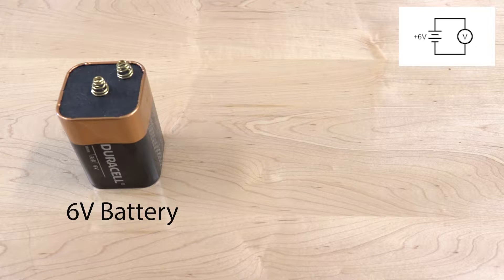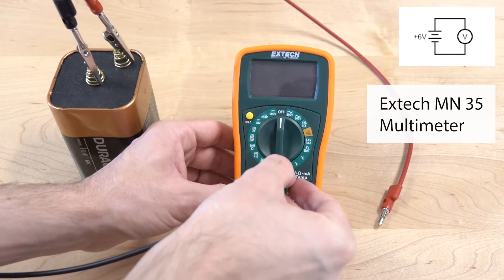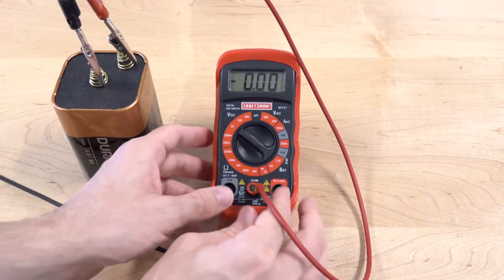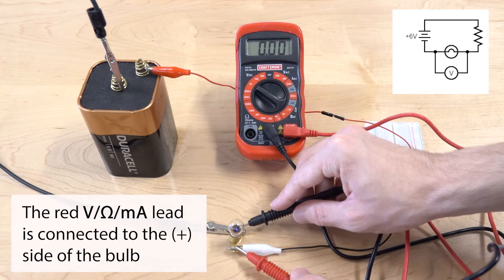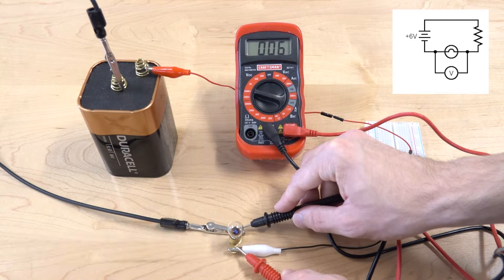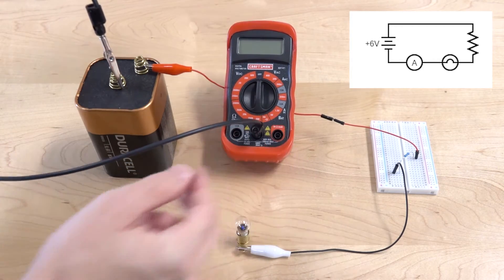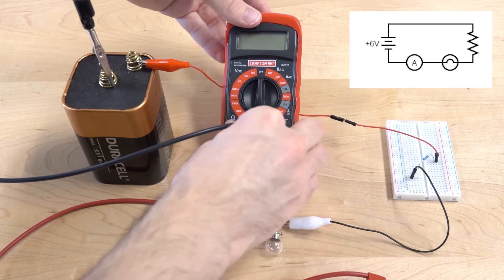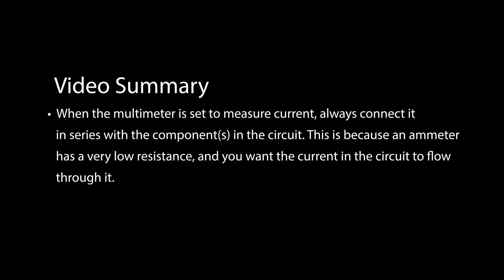Introduction to Circuits - Multimeters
This is the video for the online version of the Introduction to Circuits lab for Physics 2B/4B at West Valley College. It covers how to measure voltage and current, using a multimeter, of components connected in series.